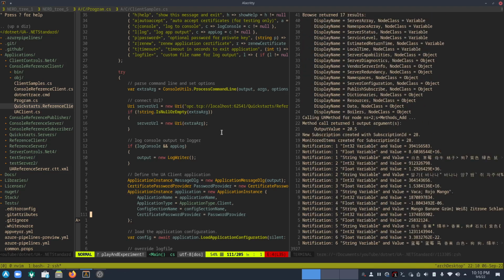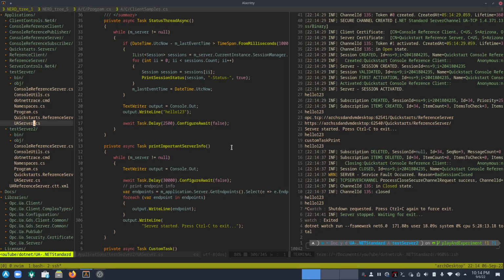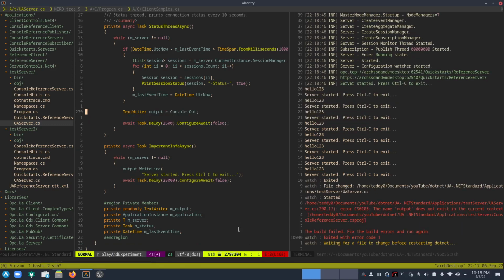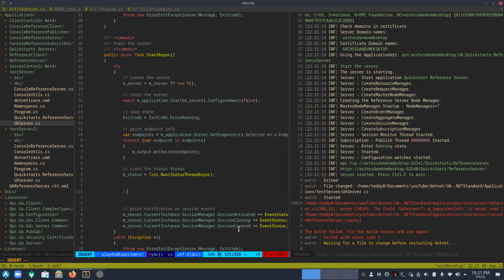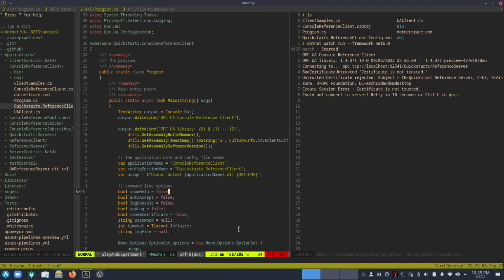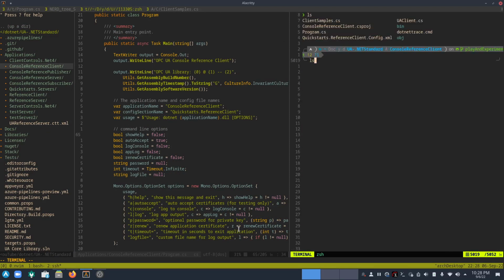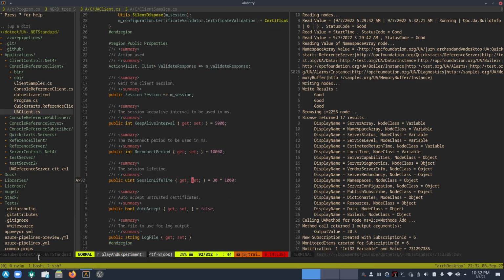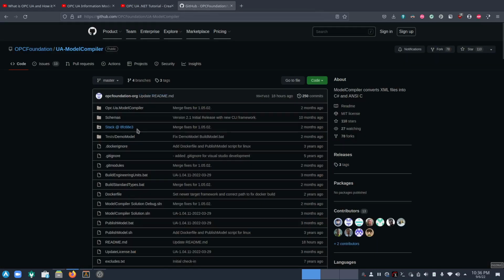OPCUA NetStandard2 0 2 - adding an asychronous task and starting the test console client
Useful Links
 VERY useful information by Industry40tv:

Video Sections
Chapters:
0:00 Some useful resources
1:54 Adding an asynchronous task to the OPCUA test server
14:48 Running the Reference Opcua client
16:40 autoaccepting certificates in the opcua reference client
17:30 What are nodes and why are they important?
23:18 more information on nodes, opcua information model